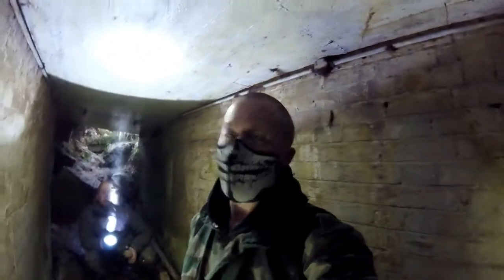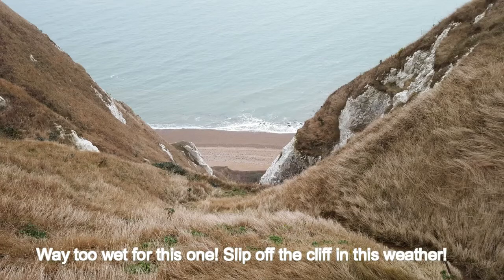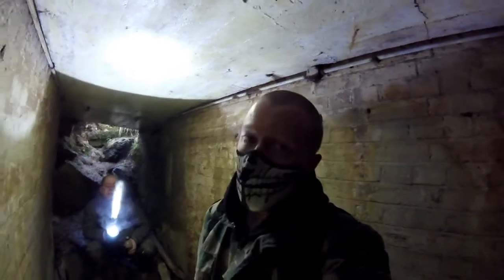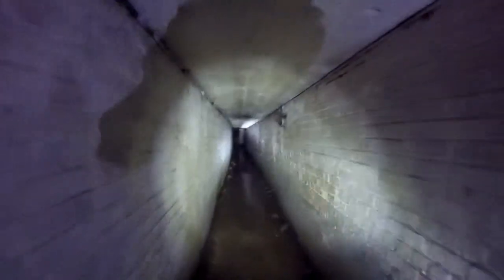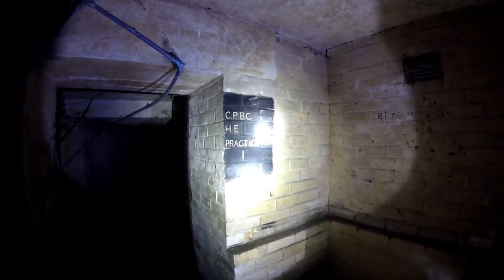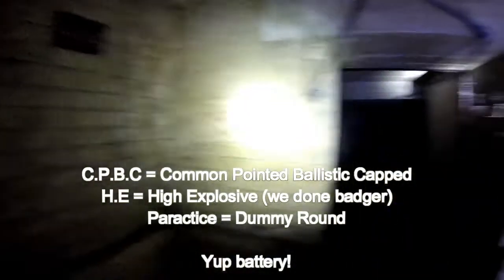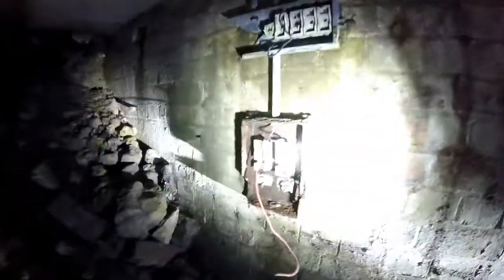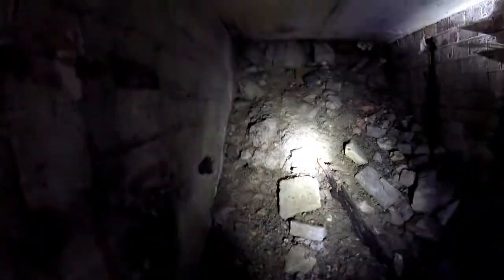BURIED AMMUNITION BUNKER - Lydden Spout Battery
This was an unexpected find and at the time we had no idea what it was. This is the Lydden Spout battery. A set of tunnels with ammunition store for the clifftop gun emplacement.

Urbex Participants:
SubEx - FRAG
SubEx - 13ADG3R